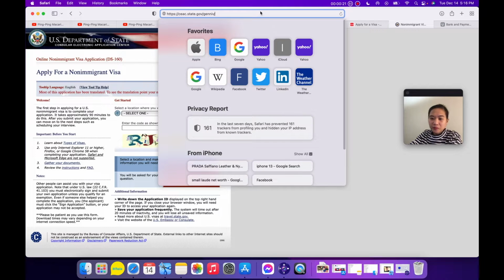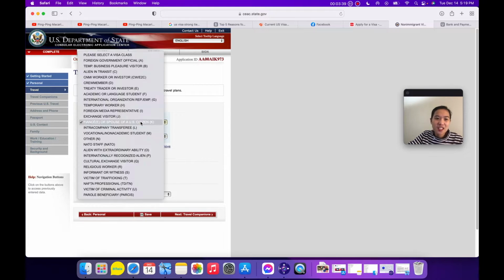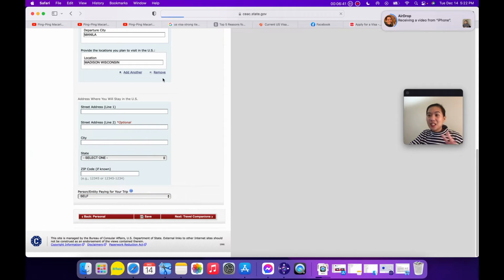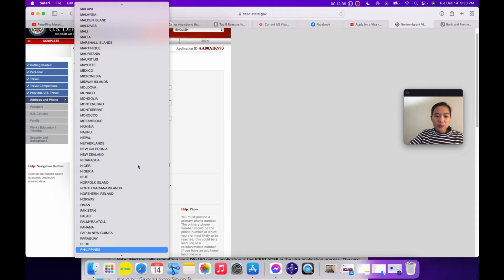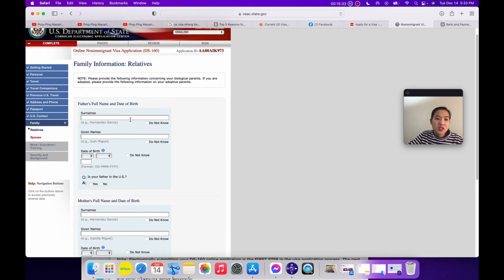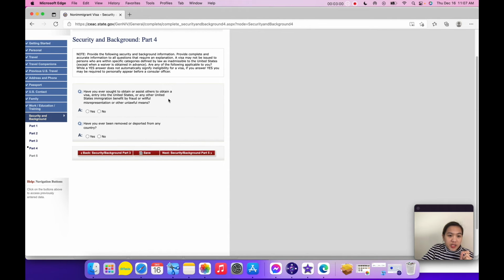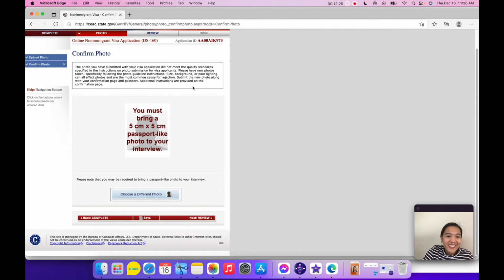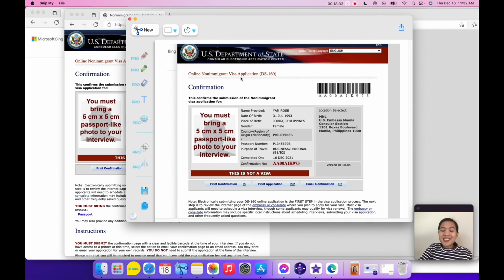❗️How to fill out DS-160 Form *2022* Step by Step with tips&Hacks to upload photo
Timecodes
0:00-Intro
1:12-application id
1:40-Personal Information
3:40-Travel Information
7:10-how to retrieve DS160 after session expired
10:00-Previous US Travel Information
13:36-Family Information
15:00- Spouse Information
15:57-Work Information
18:05-Security Questions
19:30-how to upload photo
20:38-how complete DS160 without photo
21:58-tips how to do DS160
23:40-DS160 Confirmation Page

Hello, I am Ping-Ping , a 28 year old Filipino living in United States of America in the State of Wisconsin. I make Philippine Travel News & Updates, US Visa Related Information and US Travel Updates:)

Let’s connect!